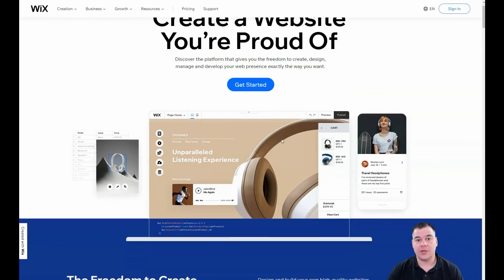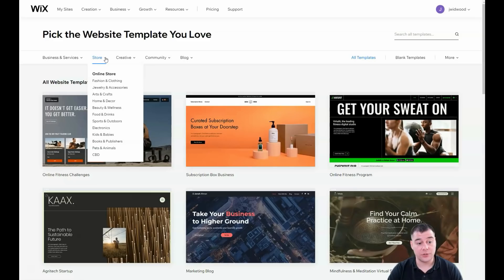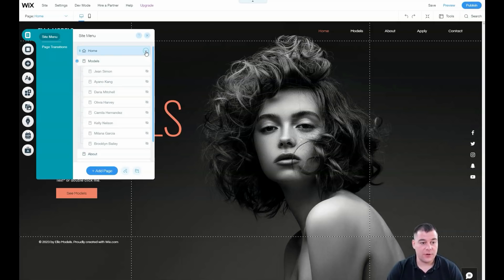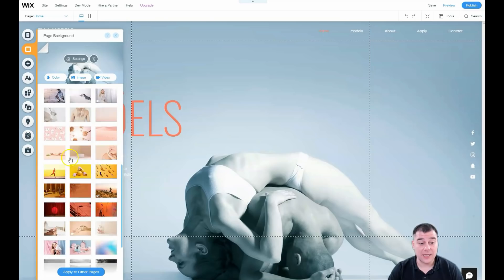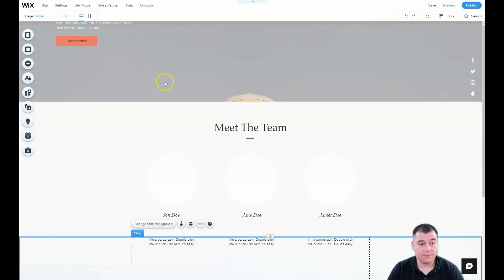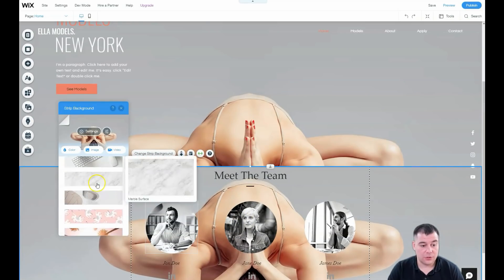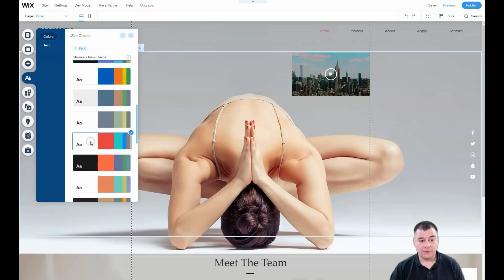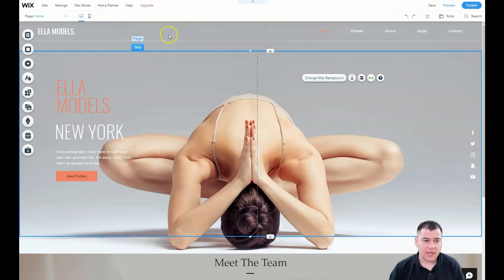How to Make A Simple Website Without Coding🔥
how to design a website
web design
website tutorial
build website
create website